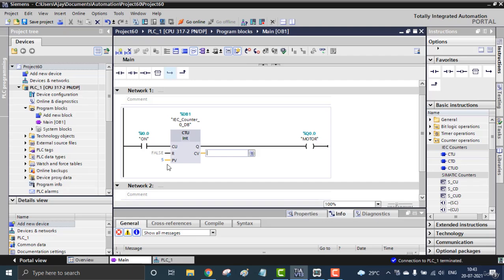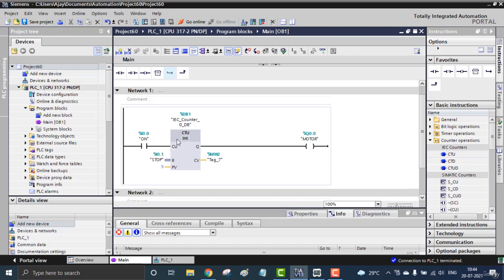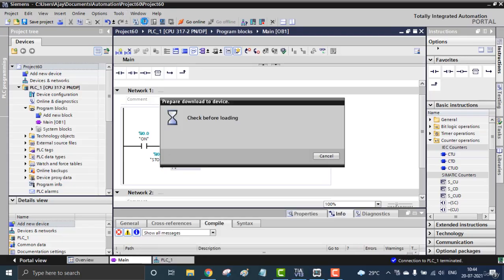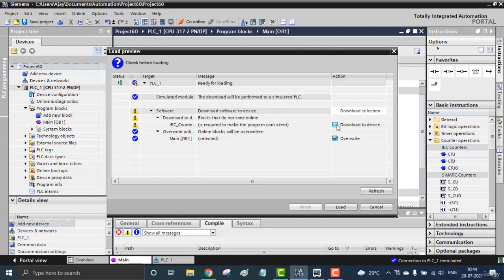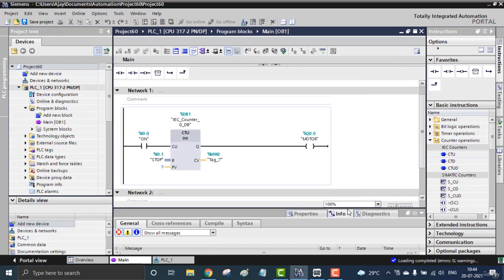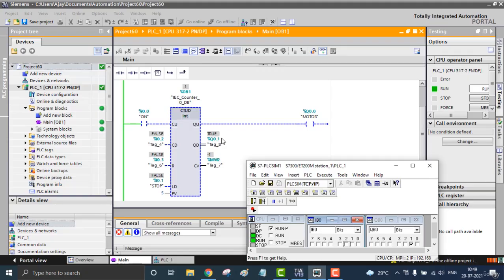TIA PORTAL IEC Counters